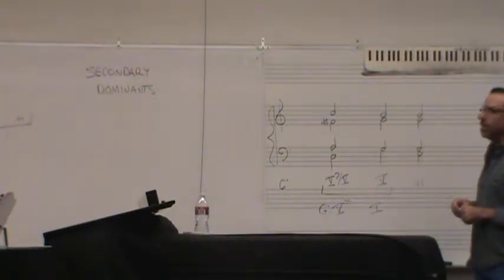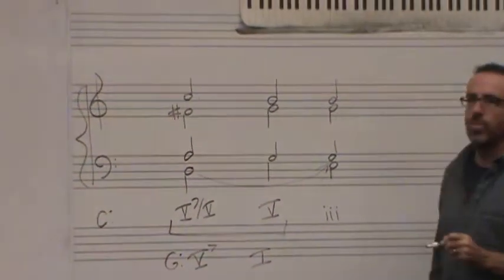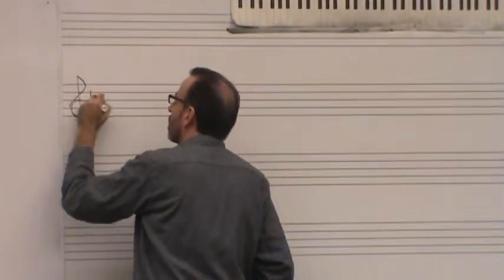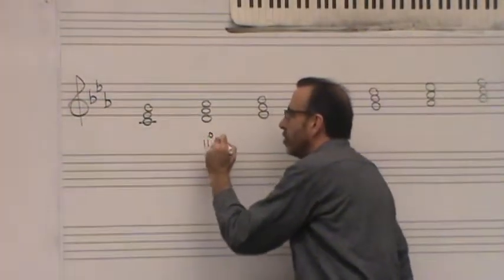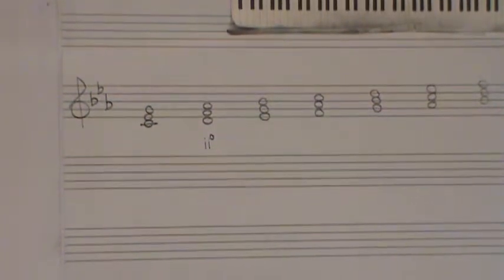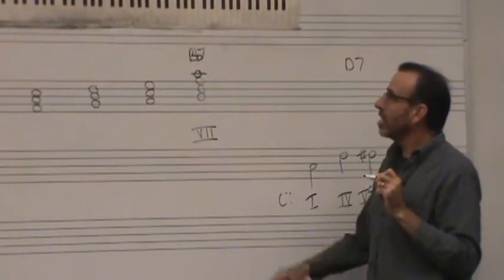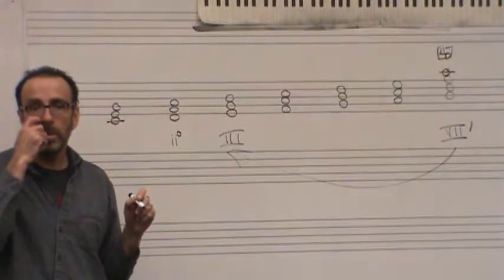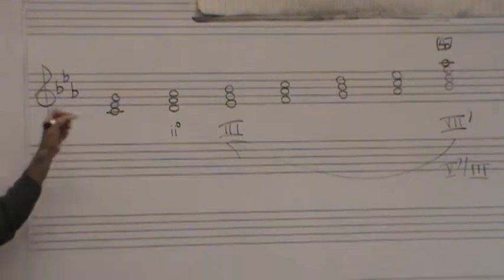Summer Harmony (Day 7) {Part 6} - Battle of the Tones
Some differences with major and minor chords, involving the diminished triad in a different place, but also the resolution of a dominant seventh to its corresponding note.